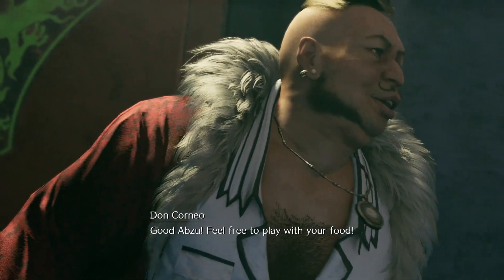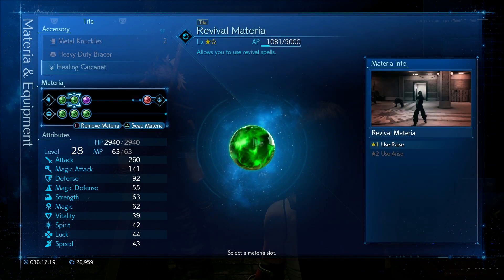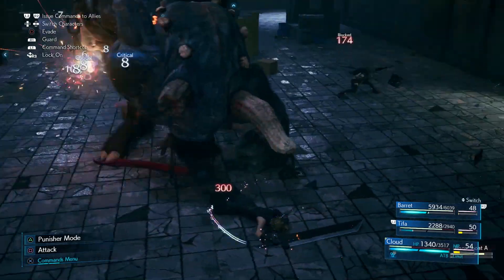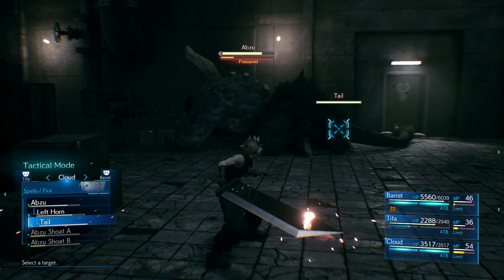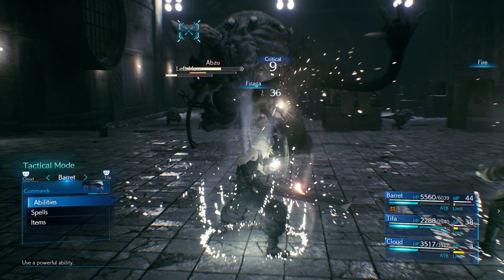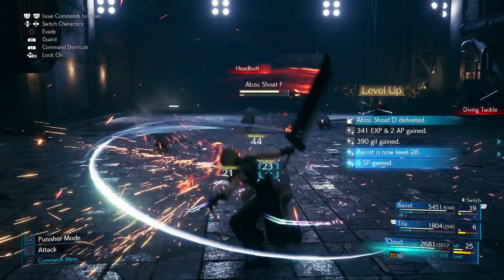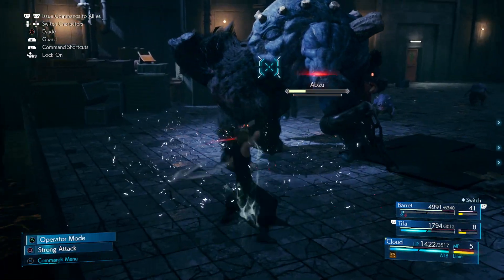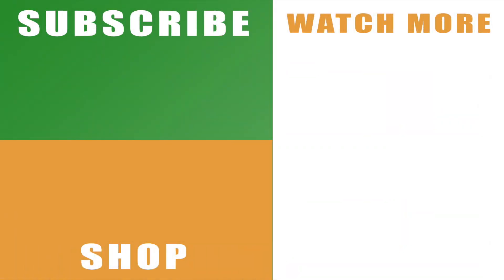Final Fantasy 7 Remake how to beat Abzu Part 2 2nd boss fight tips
Final Fantasy 7 Remake how to beat Abzu Part 2 to see tips for the 2nd boss fight against the sewers beast.

When you head back into the sewers with Leslie, you’ll eventually come face to face with Don Corneo and again he turns to his tame monster for salvation. The 2nd boss fight against Abzu is fairly different from the first one and it appears it’s gotten stronger in the intervening days. Part 2 requires some new tips, so hopefully the video helps you out.

You can read more about Final Fantasy 7 Remake or with the official FFVII Twitter

Hit the like button if the video helps you out and share our Final Fantasy 7 Remake how to beat Abzu Part 2 - 2nd boss fight tips tutorial video on Facebook, Twitter, Google+, Pinterest or any other social media channel you use. This is part of our wider Final Fantasy 7 Remake guide on YouTube that will include more tutorial videos, hints and tips to help you to get to the end of the epic remake.